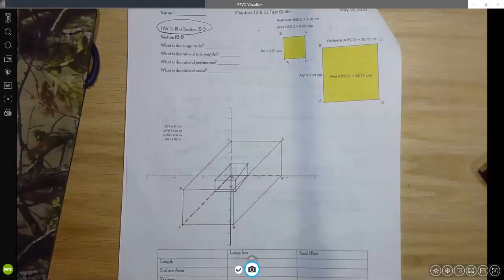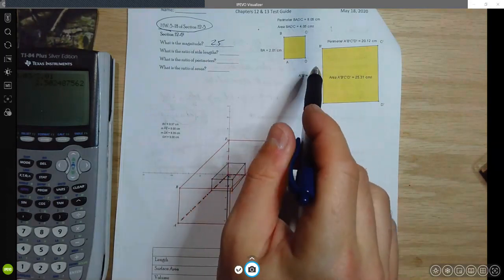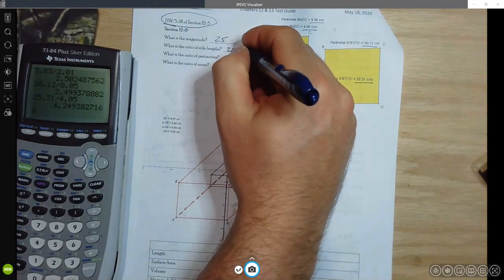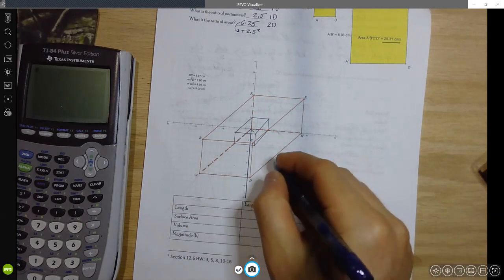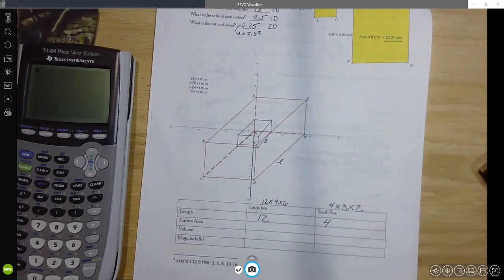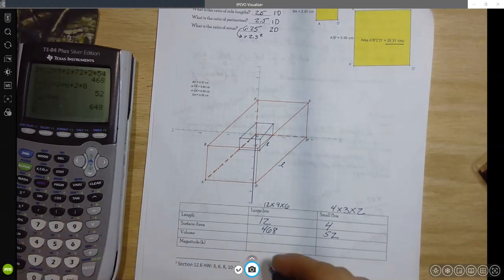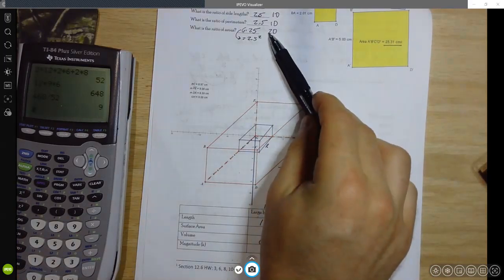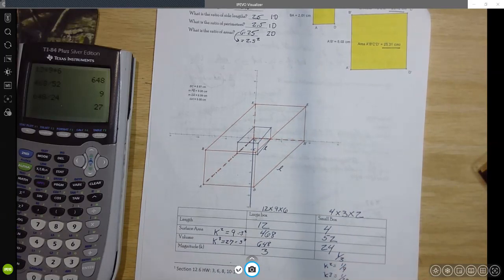12 6 Notes